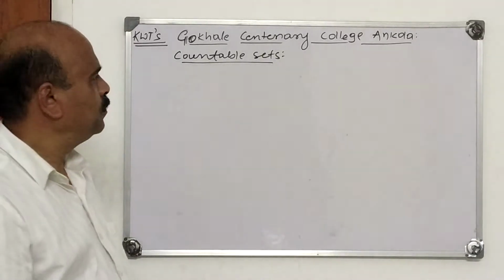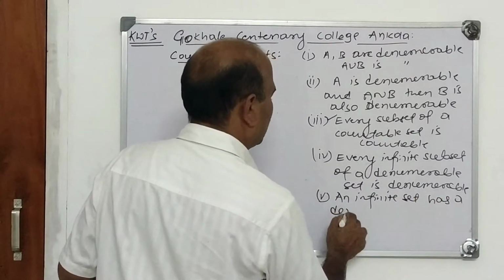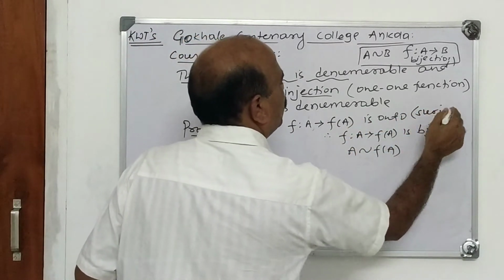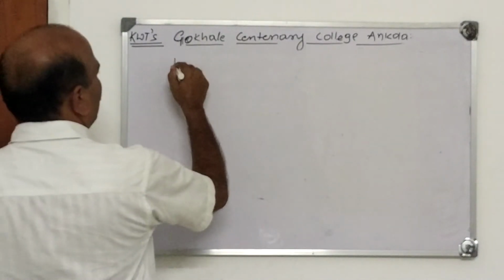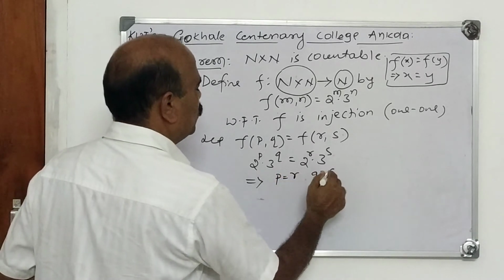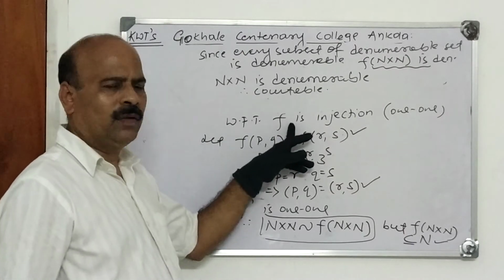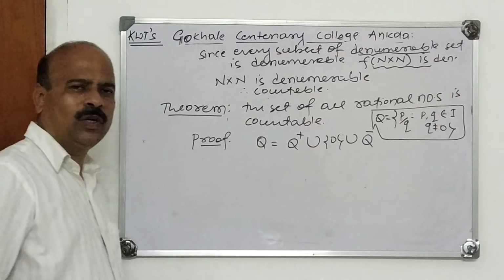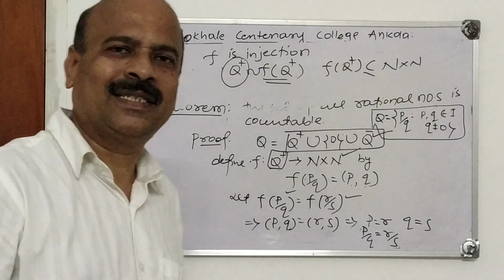Countable sets.BSc III sem SET THEORY-part14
Some important theorms on COUNTABILITY